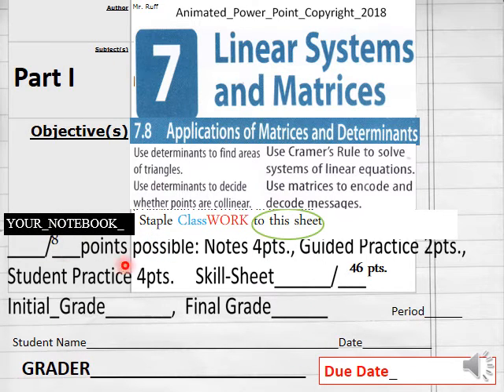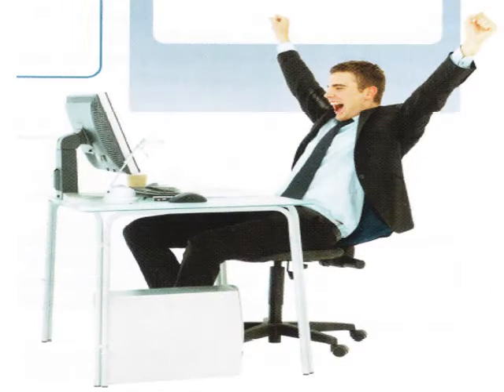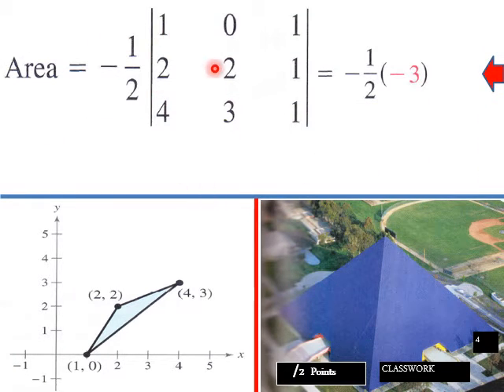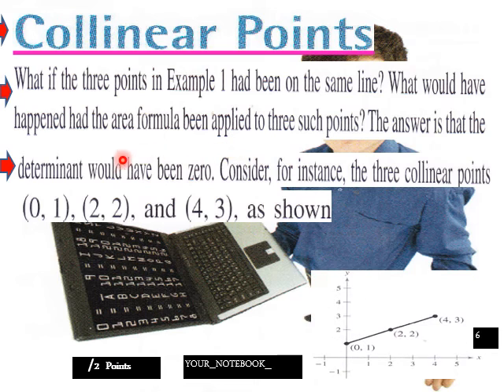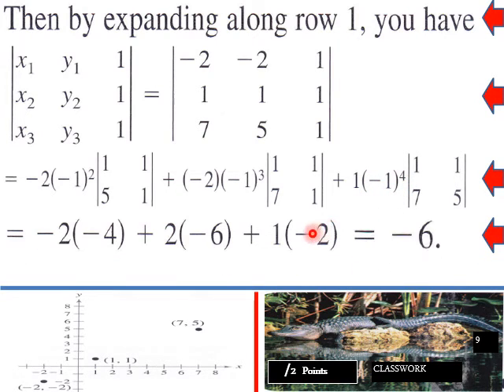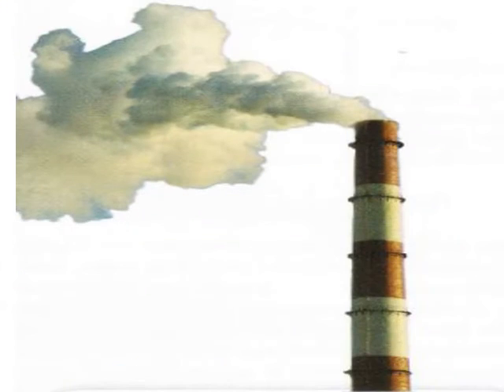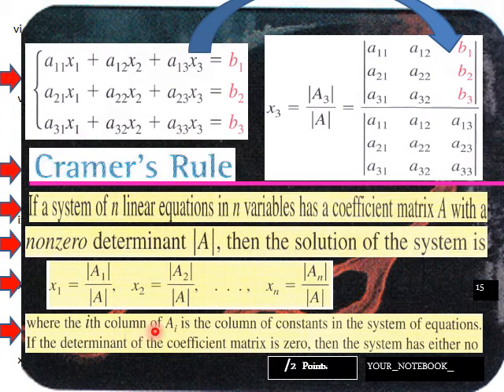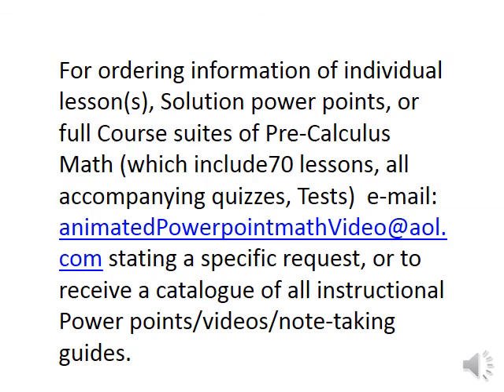7 8 Applications of Matrices & Determinants P Calc CW L V Pt 1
Pre-Calculus class work lesson 7 8 Applications of Matrices & Determinants P Calc CW L V Pt 1. ppt version available at Powershow.com, then use search term "ruff_math". all course materials available at